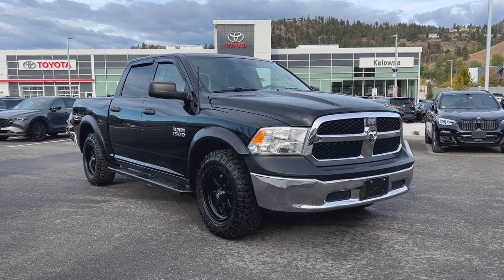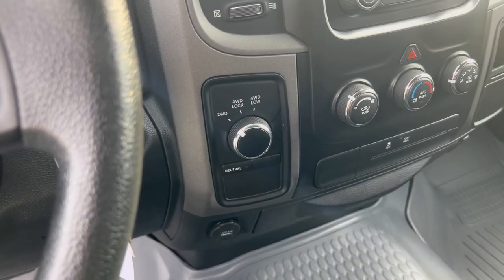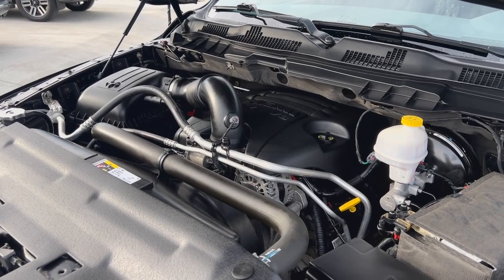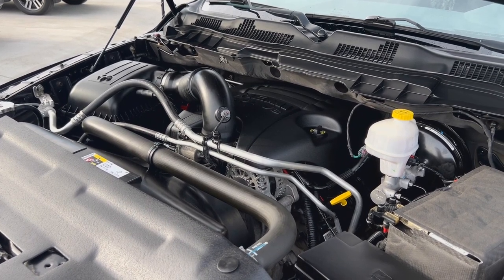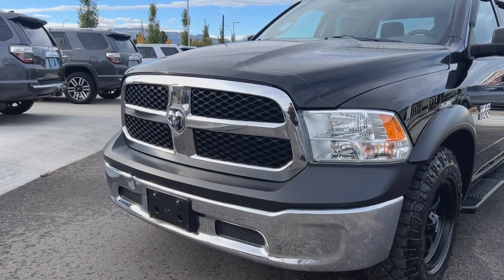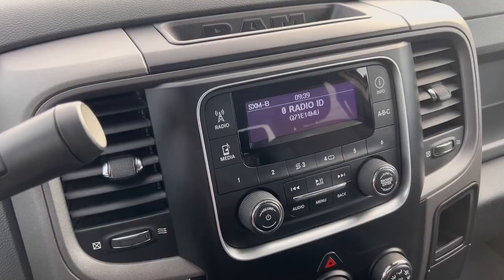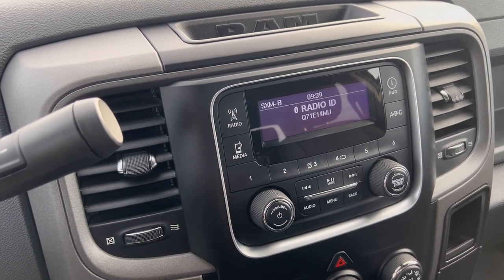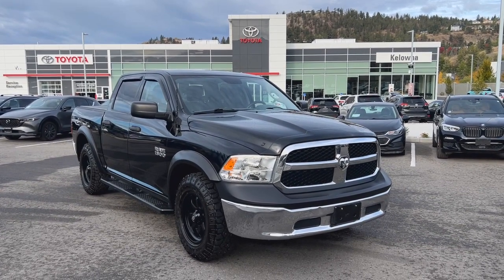Black 2013 Ram 1500 ST Review Kelowna BC - Kelowna Toyota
Revitalize your drive with the 2013 Dodge Ram 1500 ST, a pickup truck that epitomizes rugged performance, innovative features, and unmistakable style. At Kelowna Toyota, we're thrilled to introduce you to this exceptional vehicle that promises to redefine how you approach work and play. Join us as we dive into an exhilarating exploration of the 2013 Dodge Ram 1500 ST, a truck that's poised to elevate your driving experience. Let's dive right in! brbr

The 2013 Dodge Ram 1500 ST is not just a truck; it's a powerhouse on wheels. Beneath the hood, you'll discover a robust 4.7-liter V8 engine that delivers a commanding 310 horsepower, ensuring you have the muscle for any task. Its smooth and responsive automatic transmission provides a seamless driving experience, whether you're navigating city streets or tackling off-road terrain.brbr

Step inside, and you'll be greeted by a functional and comfortable interior designed with the modern driver in mind. The Ram 1500 ST boasts spacious seating, user-friendly controls, and convenient storage solutions, making every journey enjoyable and practical.brbr

Safety is a top priority, and the 2013 Ram 1500 ST comes equipped with advanced features such as stability control, antilock brakes, and front-seat side airbags, providing you with confidence on the road.brbr

Whether you're hauling equipment to the job site or embarking on a weekend adventure, the 2013 Dodge Ram 1500 ST is your perfect companion. It offers a harmonious blend of power, versatility, and style, ensuring that every drive is an exciting and accomplished journey.brbr

At Kelowna Toyota, we are dedicated to providing you with exceptional vehicles and top-notch service. The 2013 Dodge Ram 1500 ST exemplifies our commitment to excellence and rugged performance. As you prepare to redefine how you approach every drive, remember that your journey begins right here with us. Visit our dealership today and let the 2013 Dodge Ram 1500 ST be the catalyst for a new era of exciting and accomplished driving experiences.brbr

VSA Licensed : #5134 | View photos and more info (Uploaded by DataDriver).